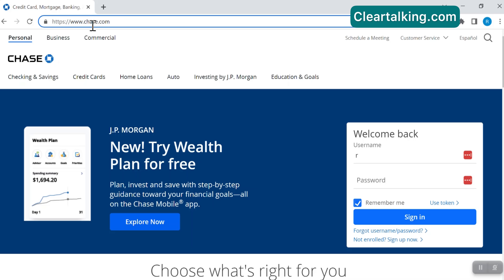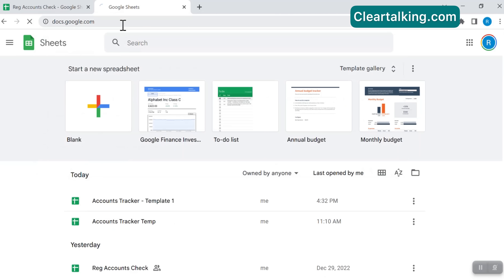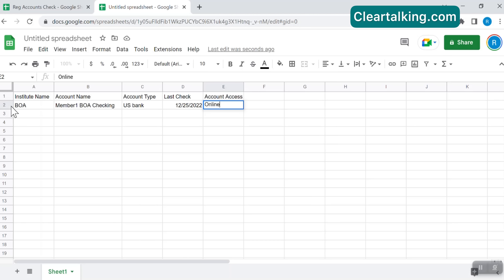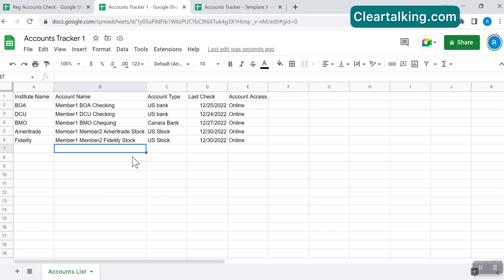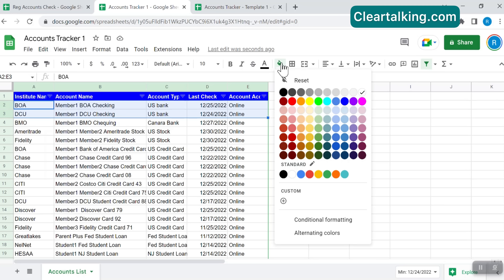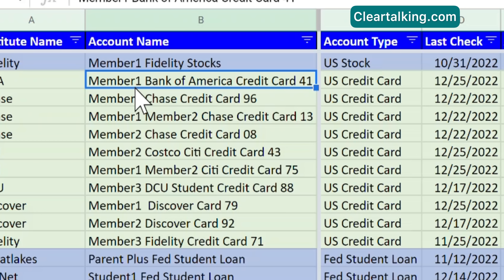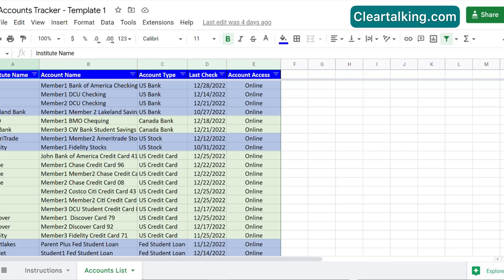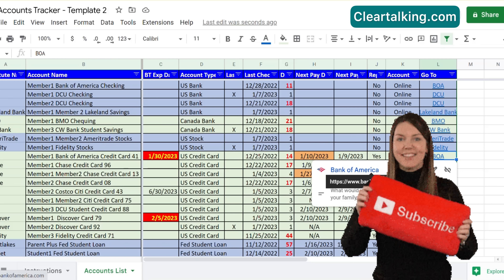Google Sheets - Set up FREE Account Tracker (Template 1) to monitor all your accounts - Tutorial 1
Tutorial 1

How to use Google Sheets to manage and track your accounts for FREE?

Google Sheets Accounts Tracker (Template 1) - Set up Accounts Tracker to monitor all your accounts

Get the complete video transcript and download Accounts Tracker Template 1

0:00  Intro
0:09  Type of accounts
0:26  Why you need to track
0:41  Set FREE accounts tracker
1:57  Add tracking columns
2:47  Adjust column width
3:32  Add your accounts
4:35  Change google sheets name
4:42  Group accounts
5:20  Format column headers
5:49  Apply data filters
6:50  Color code account groups
7:08  Freeze column headers
7:39  Download accounts tracker template 1
8:47  Delete sample account from template
9:05  Share google sheets accounts tracker
10:17 Advanced accounts tracker sneak peek

Regardless the geographic location, an average internet user has 50 or more accounts that need to be checked on a regular basis.

In theory, that means users would need to keep track of all these accounts and also keep their family members aware of the important accounts such as banking, credit cards, insurance, streaming, school, college, communication services, investment, retirement, employment and many more.

Have you thought about how many online accounts you have? Are you also wondering how to keep track of all those accounts and check them periodically? You can set this accounts tracker easily using Google Sheets to monitor all your accounts from a single place. You can also update the sheet when you would have checked a particular account last time. In a way, you can closely monitor your spending and cancel the accounts that you don’t need or use any more.

This helps not only avoid forgetting to check any of these accounts, but also share them with your family members to access the consolidated list of accounts from anywhere through many internet enabled devices.

This is the first tutorial to show how to use Google Sheets to maintain and track all your accounts from a single place for FREE.  Follow this step-by-step tutorial to set up your accounts with some basic information at a single place and share with other family members if you want. This will help to stay on top of monitoring all your accounts and take necessary actions as needed. It’s even better that you can access this accounts tracker sheet from any device with the internet.

Template of the “Account Tracker” that was created as part of this tutorial is available for download with sample accounts.

You can make a copy of this template and customize to add your own accounts for monitoring and tracking.

Next tutorial will show you how to add many more advanced options to the accounts tracker. This will help you to further simplify the tracking of your accounts and save your valuable time consistently. With this advanced tracker, you can avoid checking the accounts more frequently than needed.

2nd part of the tutorial is now available to enhance the basic tracker with advanced features

By following the 2nd tutorial, you can upgrade your existing accounts tracker on Google Sheets by incorporating advanced features. These additional functionalities will provide easier and more efficient tracking and monitoring of all your accounts.

google sheets, new google sheet, blank google sheet, google sheets accounts tracker, google sheets tutorial,  google sheets tips and tricks, google sheets template

for more such tutorials related to Telecom, Internet, Smartphone Apps, Smart Devices and Technology.